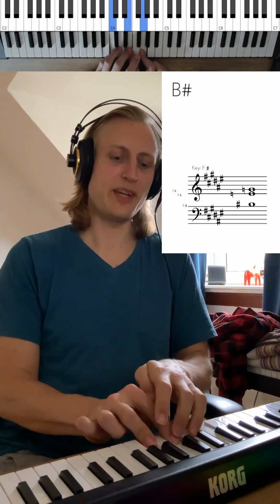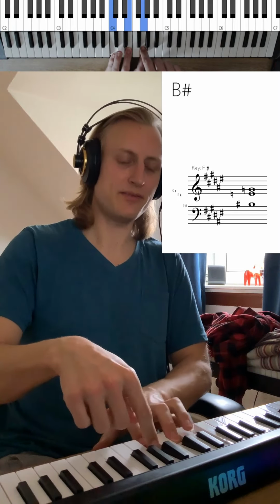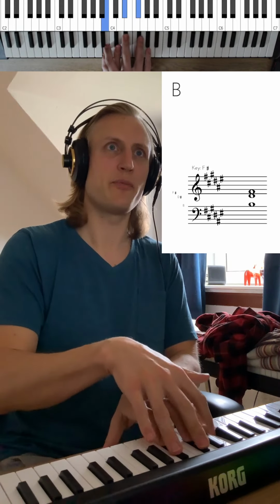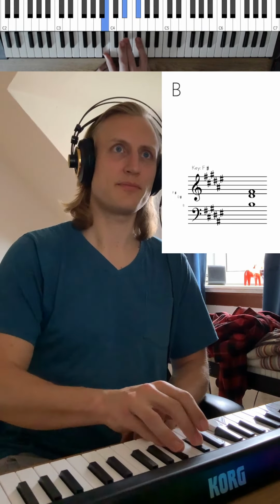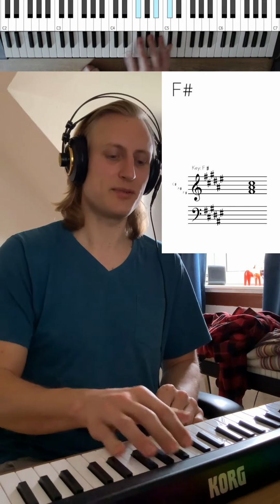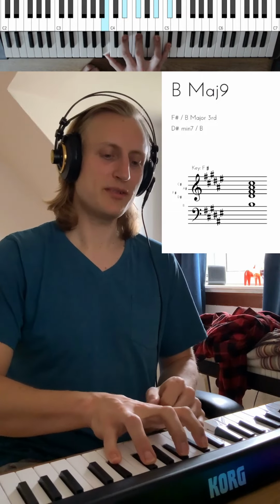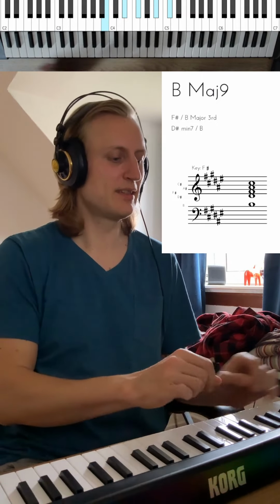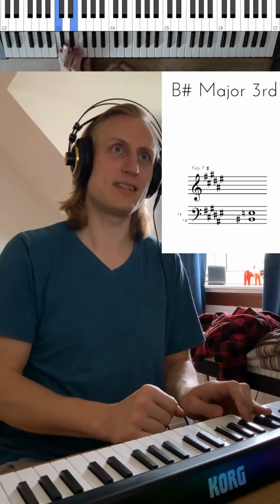I tried to make a short video about what makes music sound good or bad. Better luck next time, me.